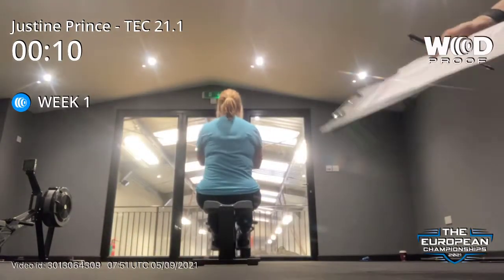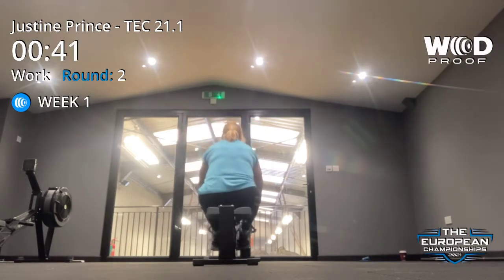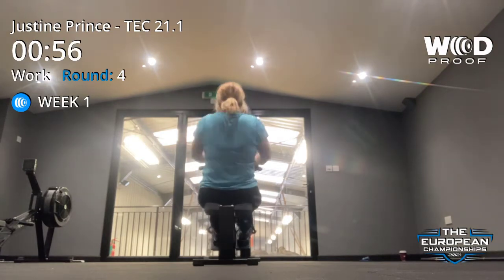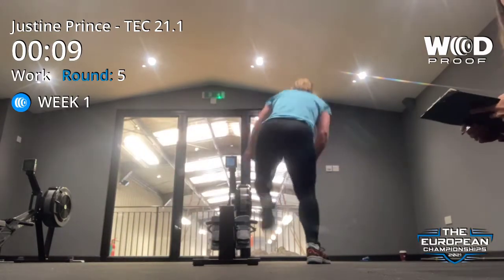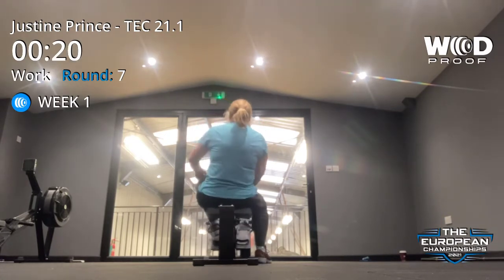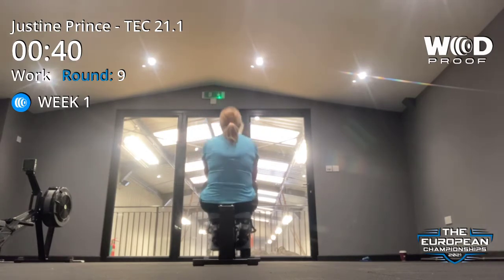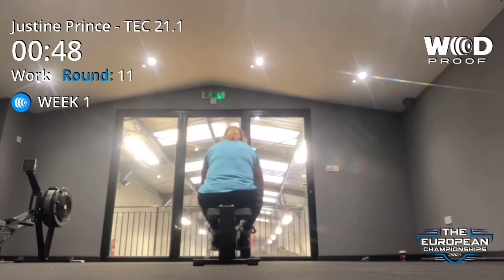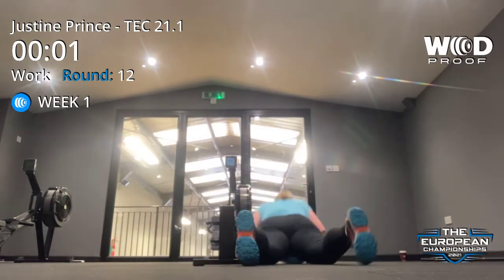Justine Prince TEC 21.1